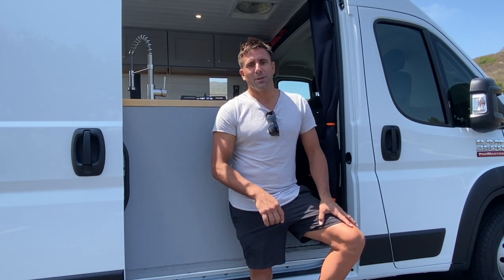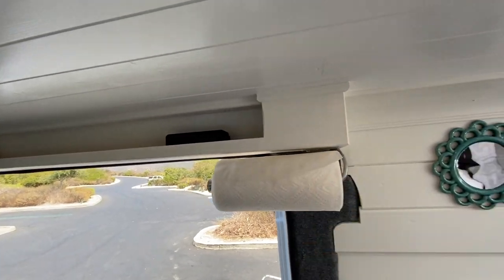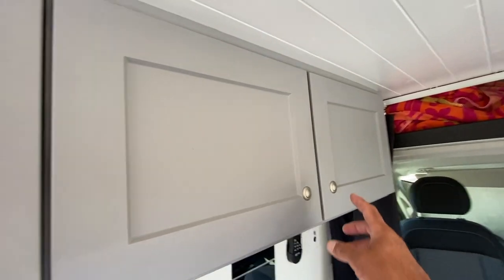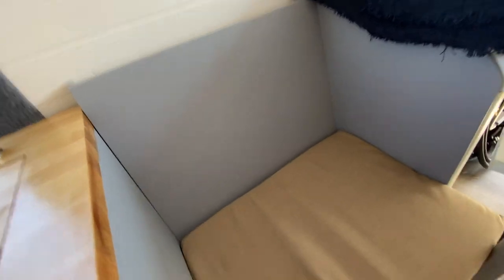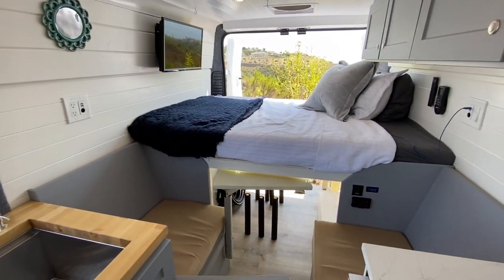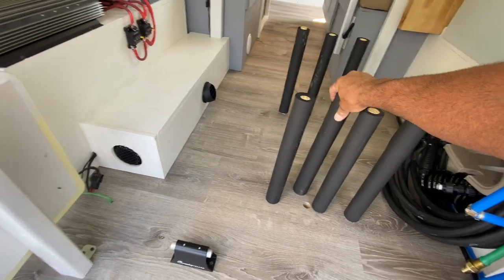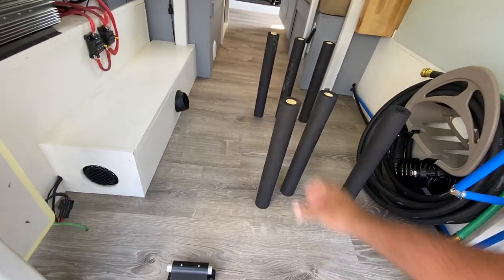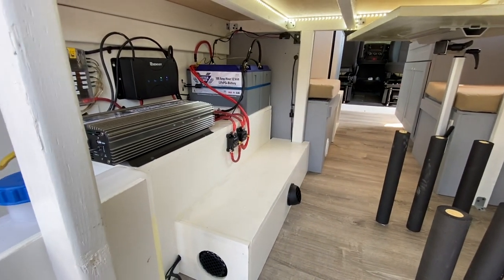VAN TOUR | MODERN STEALTH CAMPERVAN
Perfectly built Stealth Campervan with a bright modern look.
Products used:

Vancillary Headliner
Angled drill bit
Max Air Fan
Dicor Lap Sealant
Butyl Tape
Solar Panels
Solar Mounting Brackets
Wire cable clam
Branch Connectors
Inline fuses (20Amp)
Solar Cables
Jigsaw Blades
Spray Foam kit
Zip tie anchors
Disposable body suit
3m Spray adhesive
Curtain Clips
Curtain Track
Cabinet Latches
Lithium Batteries
Bus Bar
Terminal Lugs
Battery Wire
Fuse Box
Charge Controller
Water Pump
Pex Clamp
Wire Stripper
Spray Hose
Tankless Water Heater/Shower
LED Strip Lighting
Bad Ass Hammer Drill
Storage Cubes
Propane Splitter
TV Mount
3M Fire Sealant
Cable Clamps
Thru Axle Bike Rack
Quick Release Bike Rack
Roof Rack